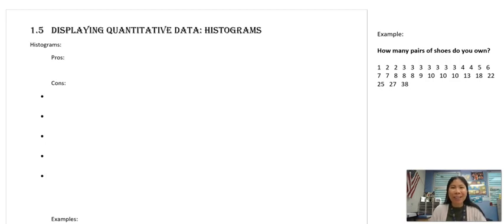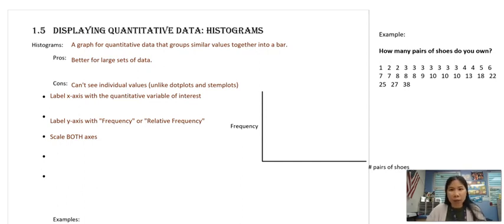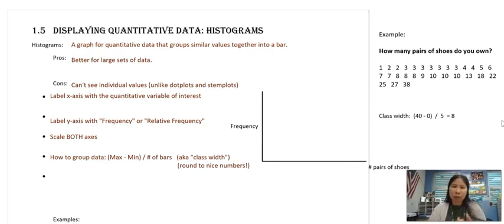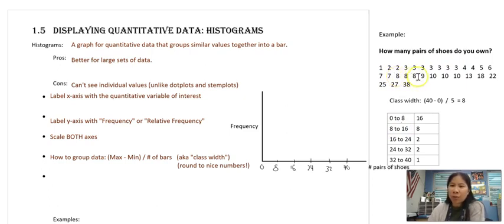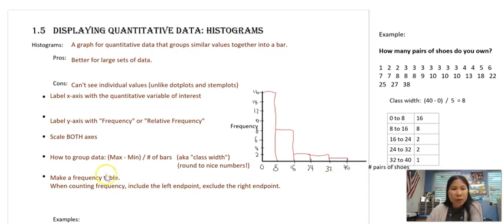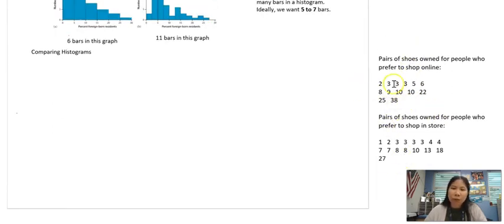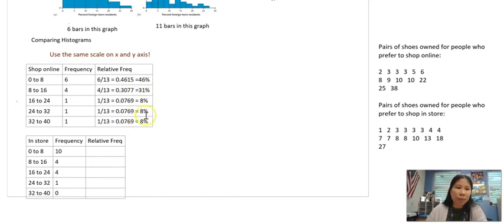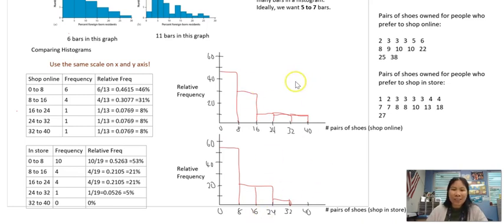HStat 1.5 Histograms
Displaying Quantitative Data using Histograms